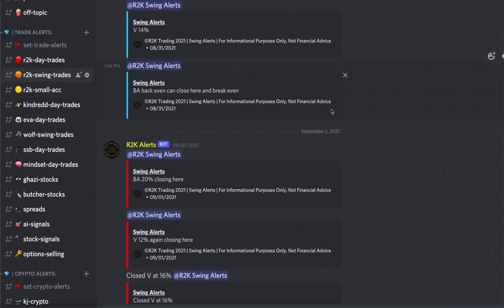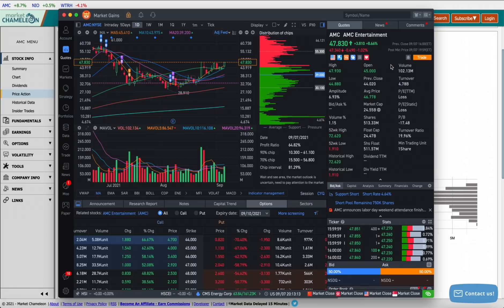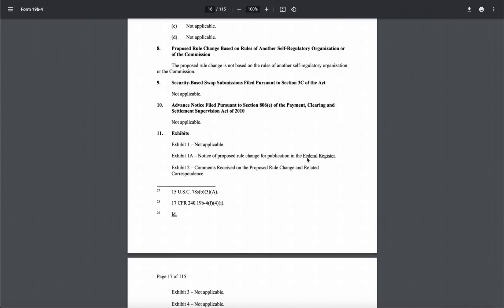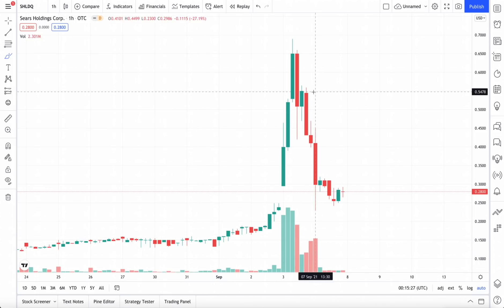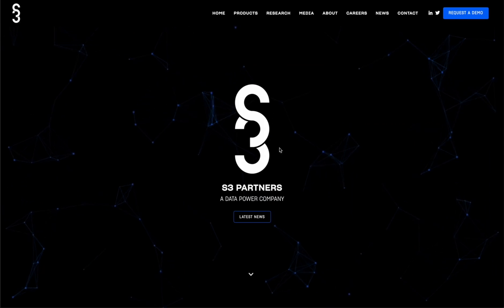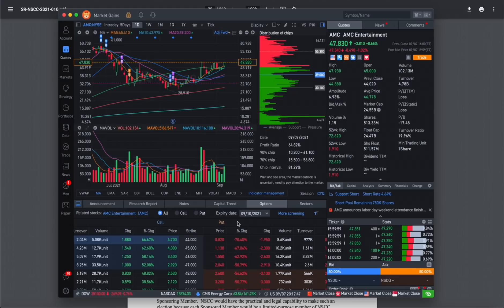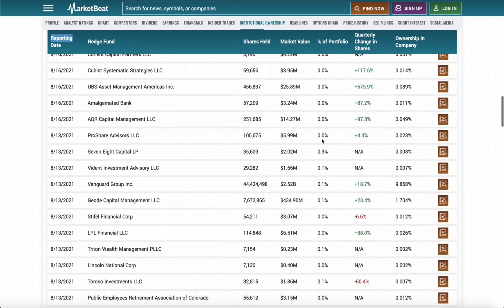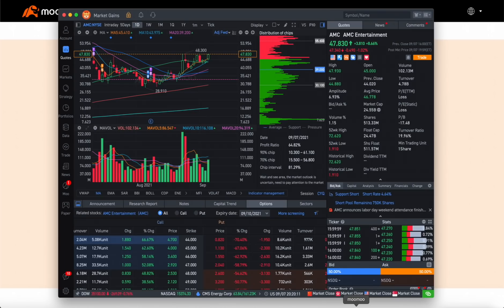AMC SQUEEZE IS HAPPENING RIGHT BEFORE OUR EYES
[Open an account and deposit $100]

          (Get Notified on option plays, and more!)